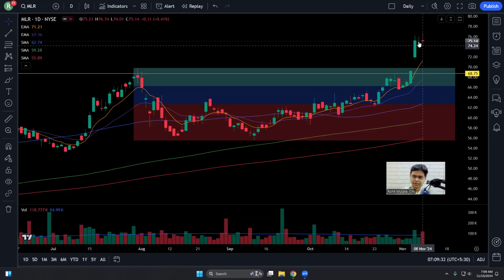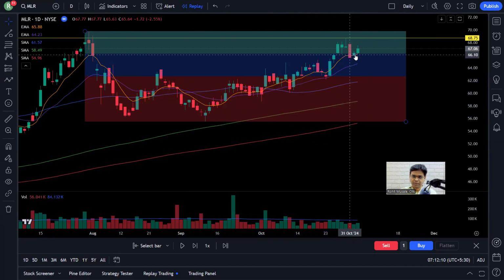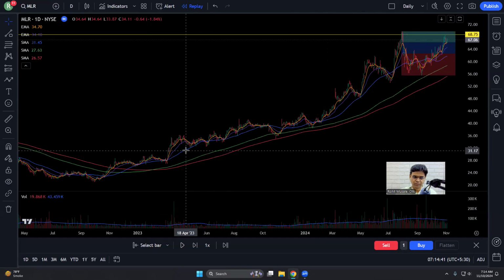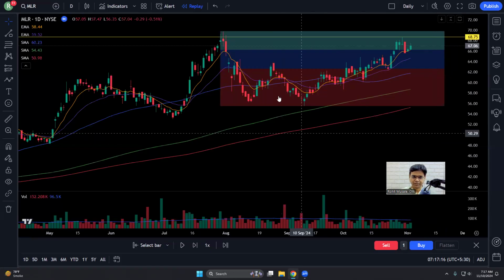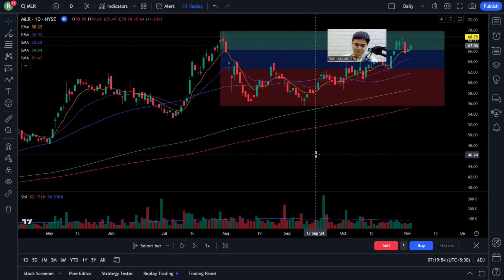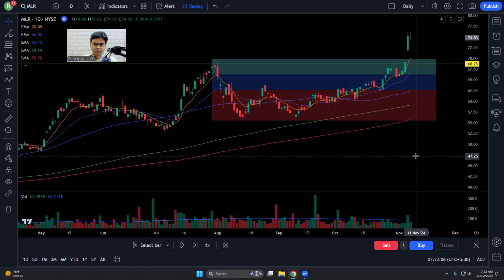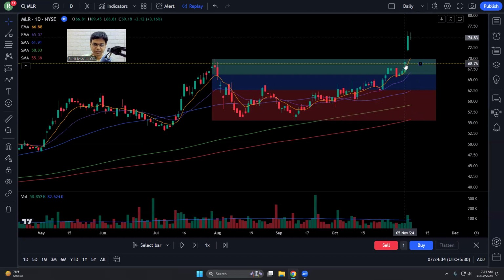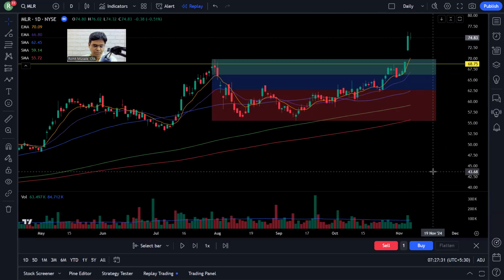10.20% Profit in 2 Days in Miller Industries (NYSE Listed Stock)